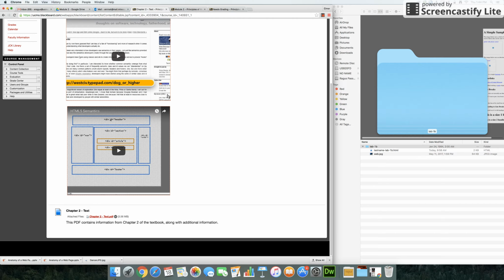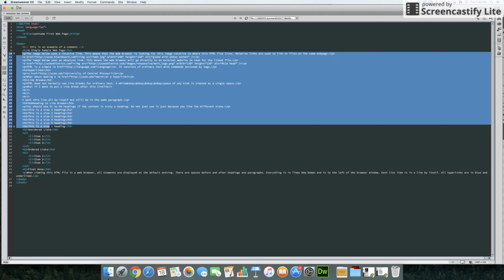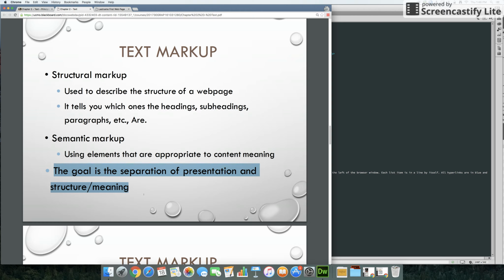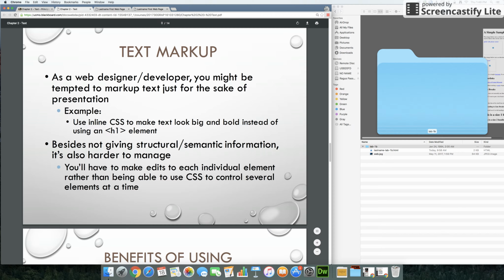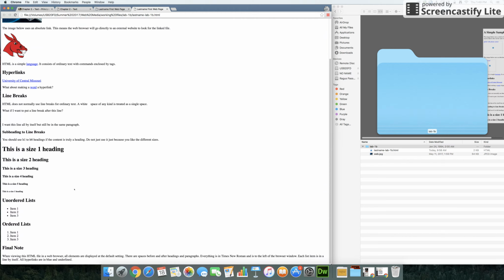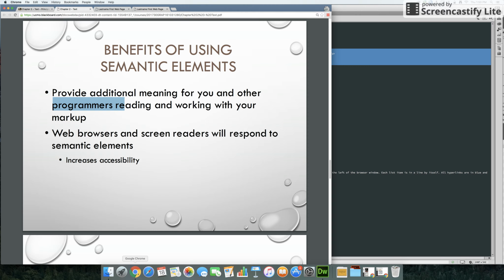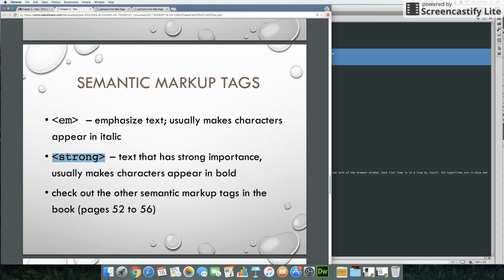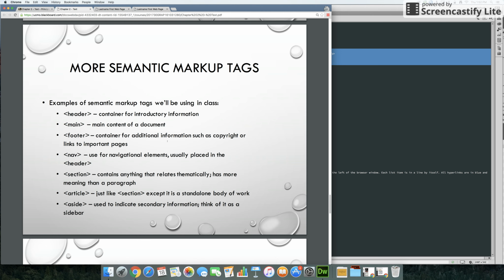Lab 2 Video 1 of 12